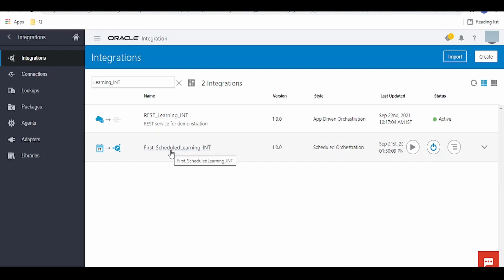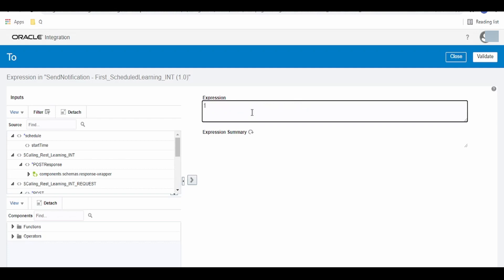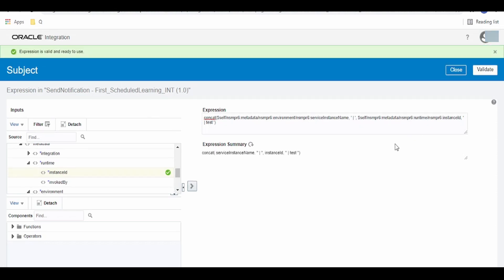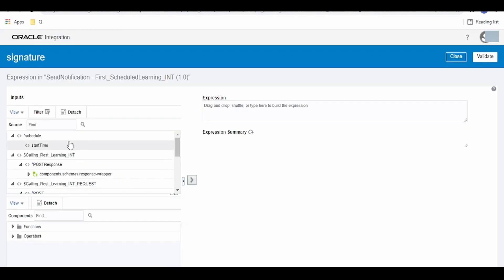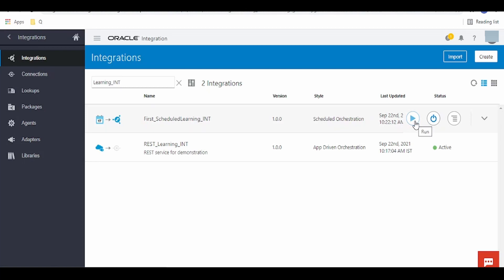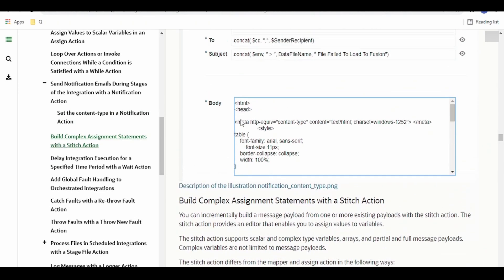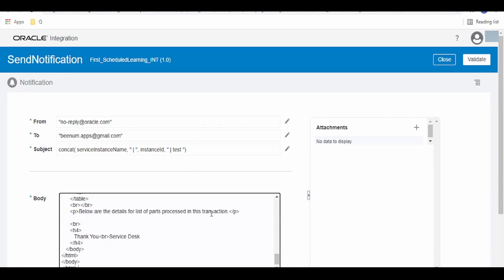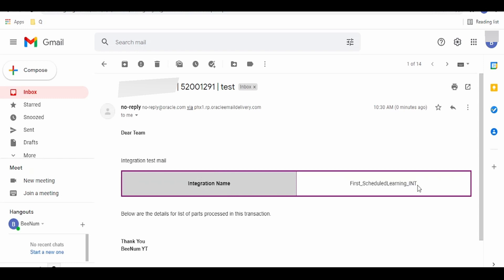How to Send email in OIC Integration, plain text email, HTML email with CSS styling, notification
This video gives step by step approach on sending email in OIC Integration, plain text email, HTML email with CSS styling and notification.